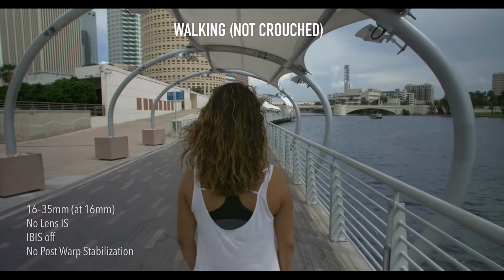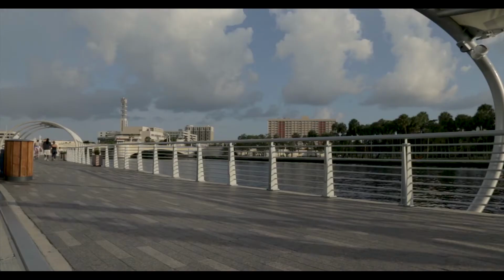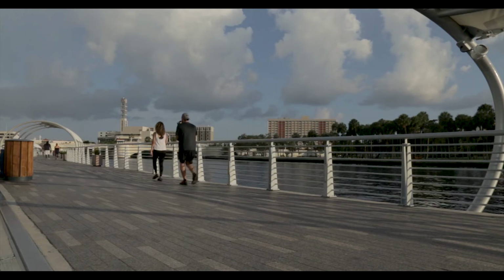DJI RONIN-S TEST FOOTAGE (24FPS with the GH5)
In this video I show multiple test shots with the Ronin-S. All shot in 24fps, no slow motion. I made this video to compare how the footage can vary while using the Ronin-S depending on the balance, walk, lens, and scenario.

All the footage was shot on the Panasonic GH5 with the Metabones Speed Booster XL 0.64x.

Gear used in this video:
Panasonic GH5
Metabones Speed Booster XL 0.64x
DJI Ronin-S
Canon 16-35mm 2.8L
Canon 24-105mm 4.0L
Canon 70-200mm 2.8L